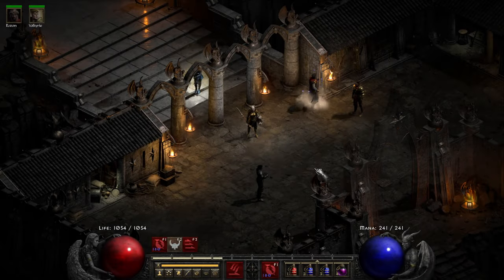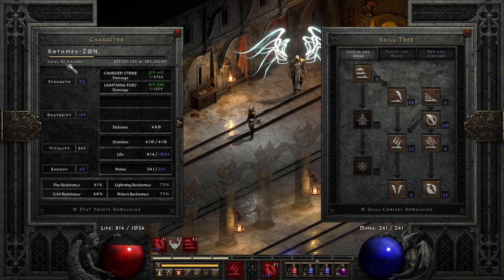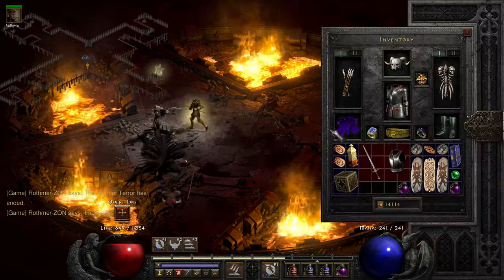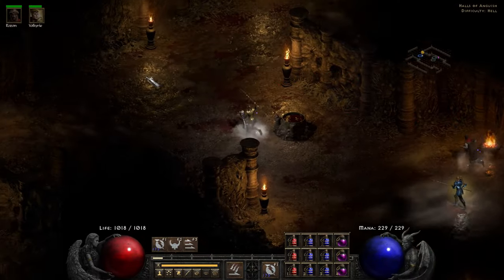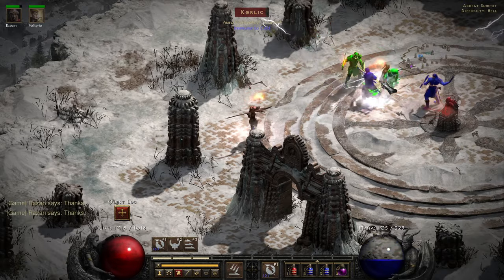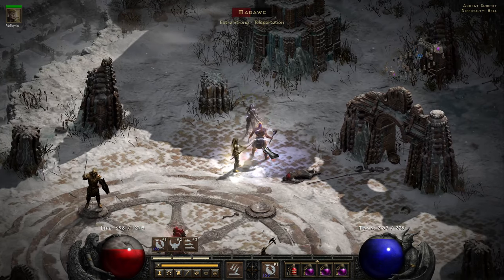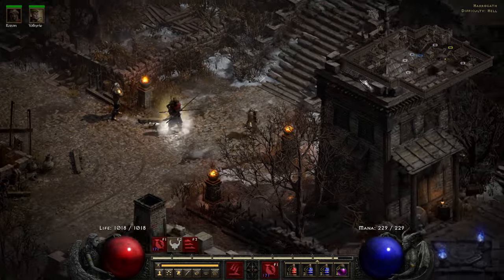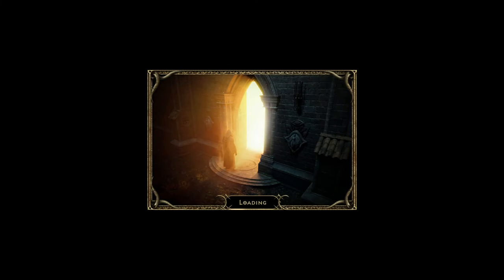Finally Success! - Diablo 2 - Zero To Uber Ep 43 - Hardcore Amazon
This is my series on Diablo  2 Resurrected as we play through the game as a hardcore, in a continuing series as I play through all the Diablo games as a Hardcore, recently finishing Diablo Hellfire (link to playlist below).

Are you a fan of fantasy lore and stories, particularly in the Tolkien universe, check out Mrs Rothmers Channel!